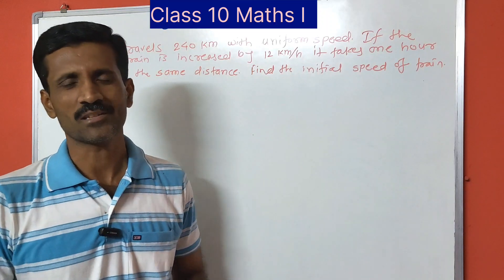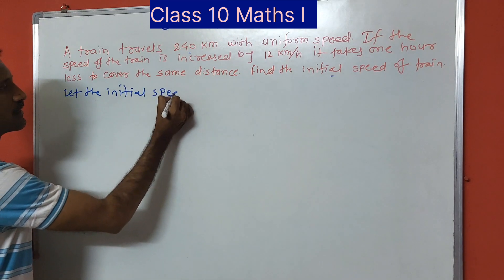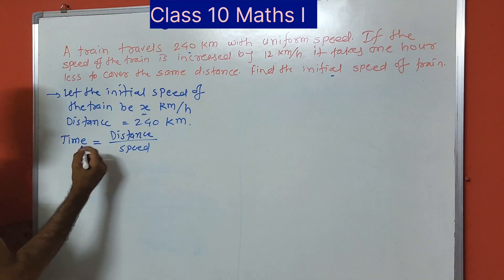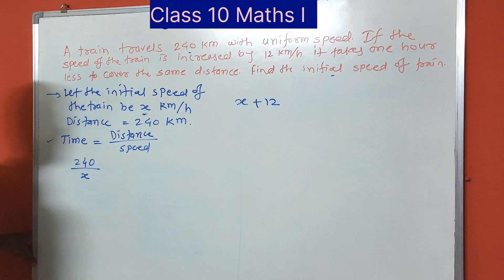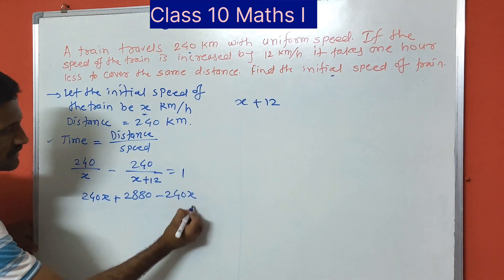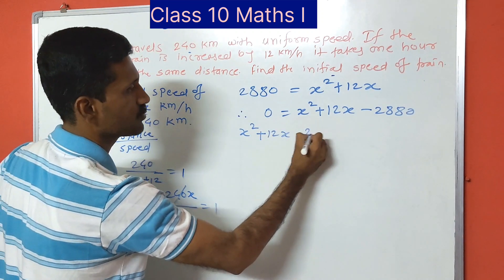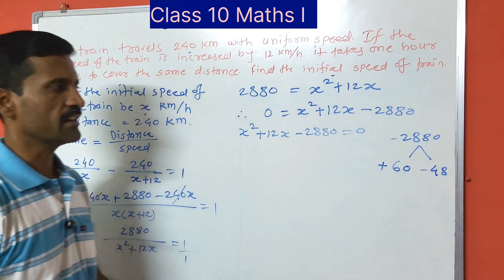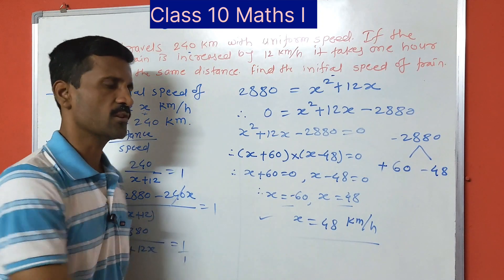Class 10 Maths/HOTS Questions/Maths part /Part 5/Maharashtra state board/Board Exam 2024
Class 10 Maths/HOTS Questions/Maths part /Part 3/Maharashtra state board/Board Exam 2024

HOTS Questions/Maths 1/Class 10 Maths part 1/Maharashtra state board

Complete Revision/Linear Equations in two variables/Class 10 Maths part 1/Maharashtra state board
Complete Revision/Quadratic Equatons/MCQ/Class 10 Maths part 1/ Geometry/Maharashtra state board
Multiple choice questions/Pythagoras Thm/MCQ/Class 10 Maths part2/ Geometry/Maharashtra state boardMultiple choice questions/Similarity/MCQ/Class 10 Maths part2/ Geometry/mcq/Maharashtra state board

This video is a detailed explanation of various mathematical concepts and formulas for Class 10th students studying under the Maharashtra State Board. These video covers important topics such as algebra, trigonometry, geometry, and statistics, and uses a clear and easy-to-understand approach to explain the material. The video is designed to help students prepare for their exams and improve their understanding of the subject. It includes various examples and practice problems to help students test their understanding and improve their problem-solving skills. Overall, this video is an excellent resource for students who are looking to excel in their math class

Determinant, Quadratic equations
Linear equations in two variables
Word problems based on quadratic equations,
Arithmetic progression
Sample space, Events, Sum of first n terms, nth term of an ap
Probability,
Statistics, mean, mode, median, direct method, step deviation method
maths part 1, algebra

Sumilarity, Pythagoras theorem, circle, geometric construction, co ordinate geometry, trignometry, trignometric identities, mensuration, volume, surface area, cube, cuboid, cone, frustum of cone, sphere, hemesphere